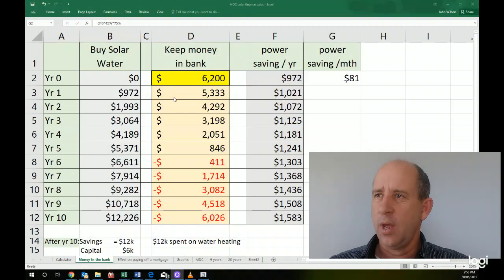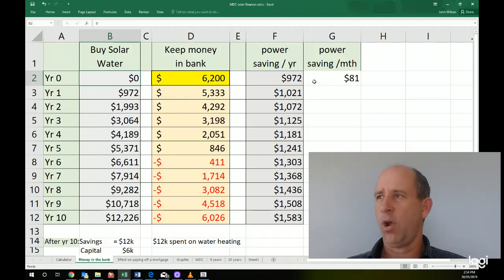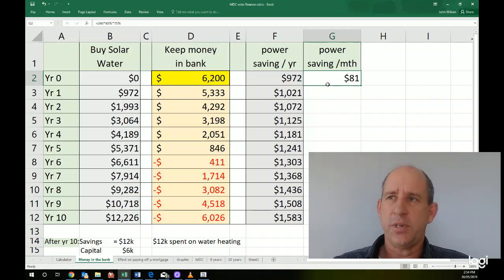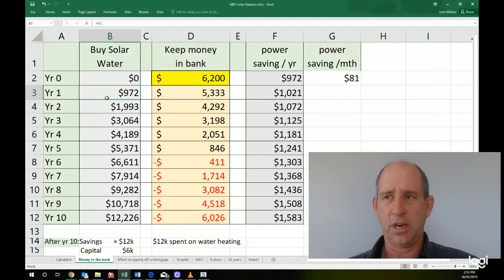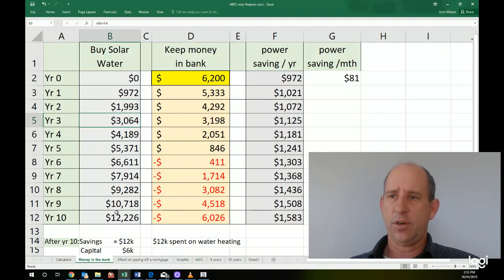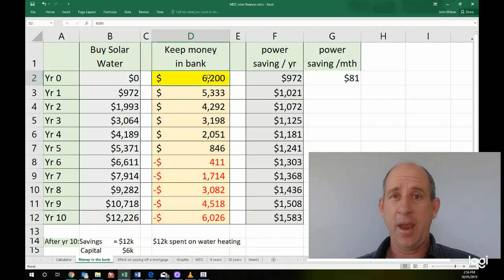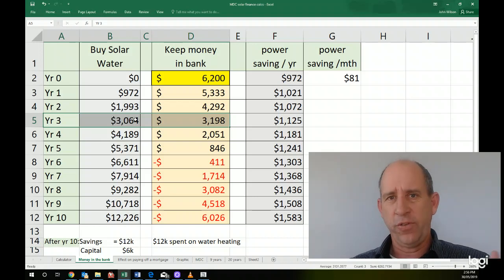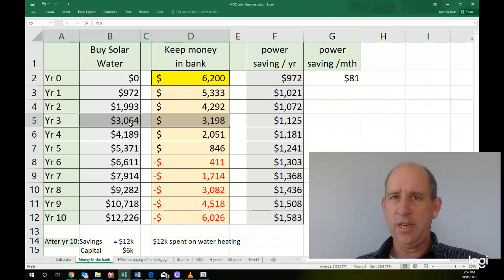Money in the bank vs solar water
Financial justification for solar water heating by Sunshine solar.
This video compares having $6200 in your bank account and using this to pay for your hot water vs spending your money on a solar water system. It shows solar water heating has a very short payback